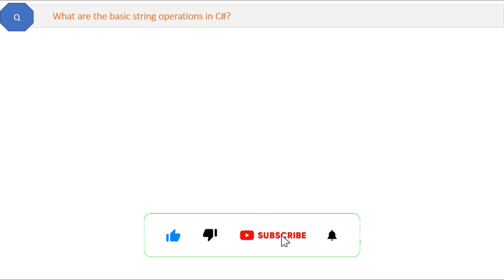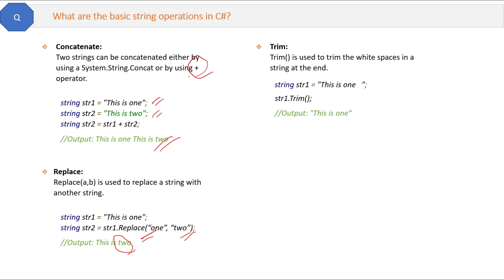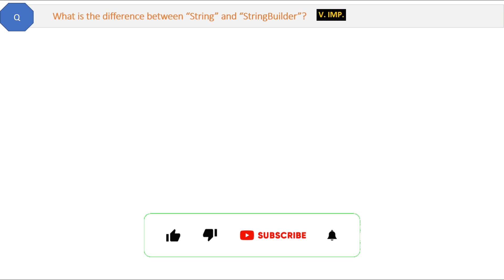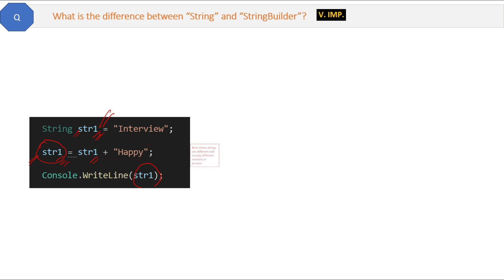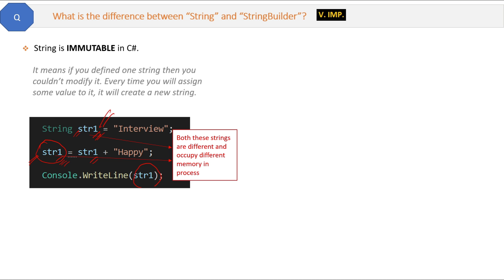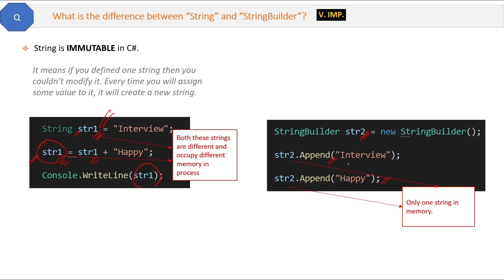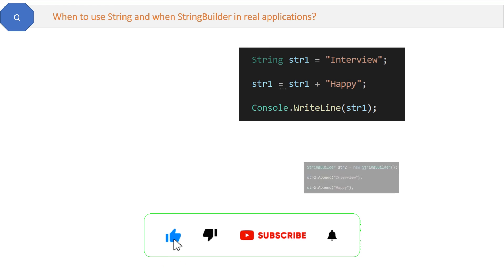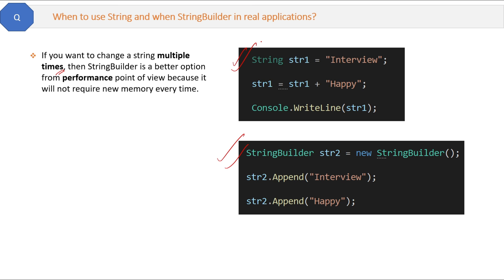String vs StringBuilder - Real Application Use in C# .NET